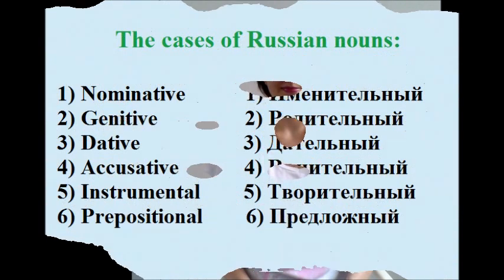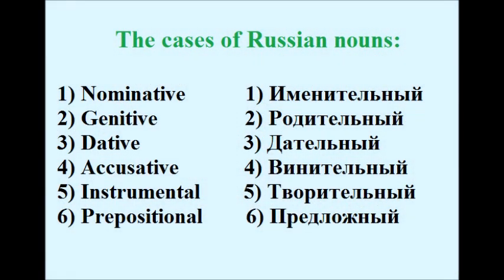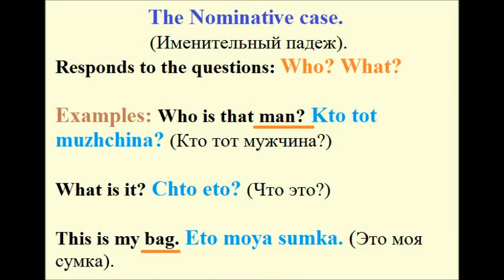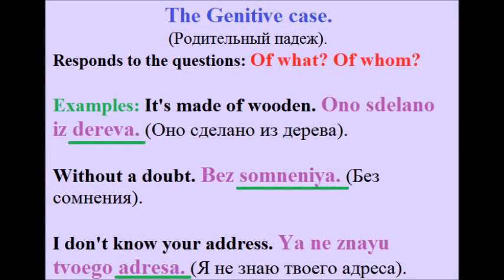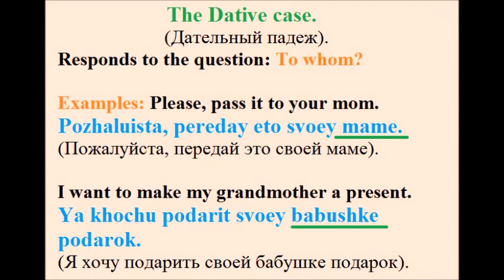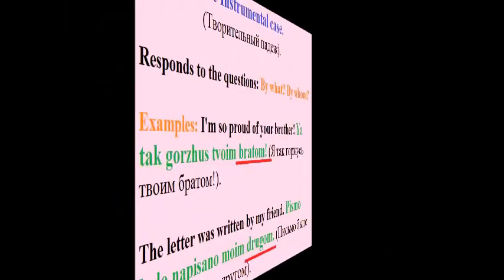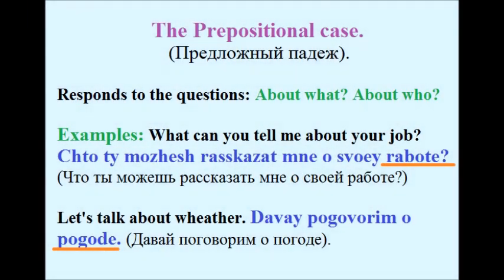Lesson #11 The Cases of Russian Nouns (part 1)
Find more lessons at my channel "Learn Russian with Irina"